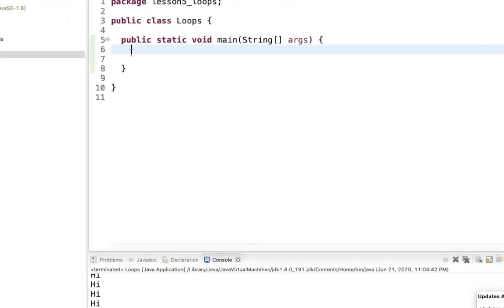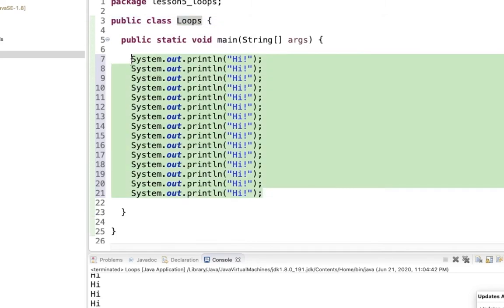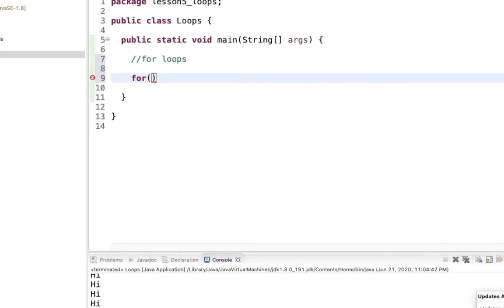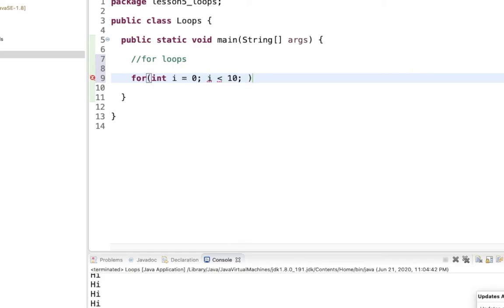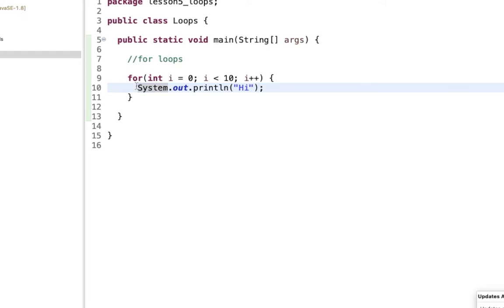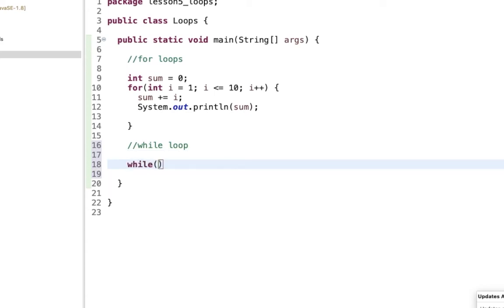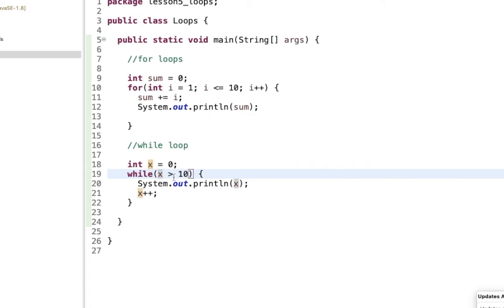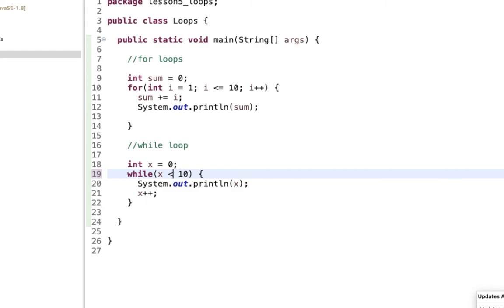Java Programming Tutorials | 1 | 6 - P1 | Loops